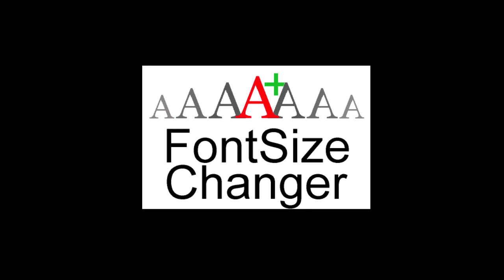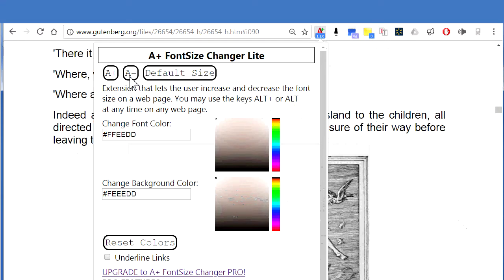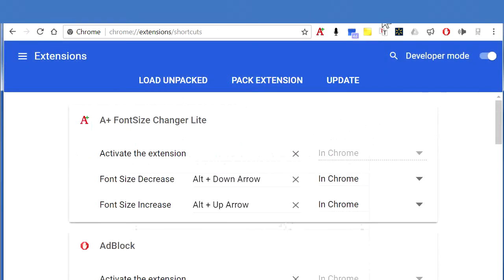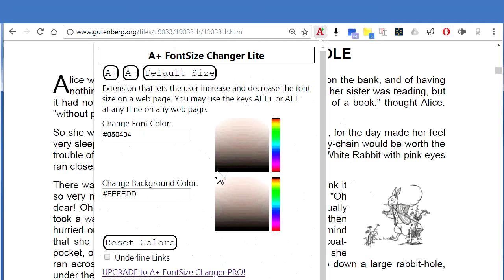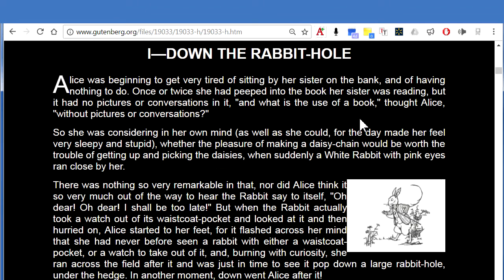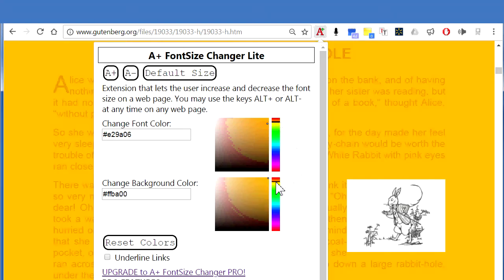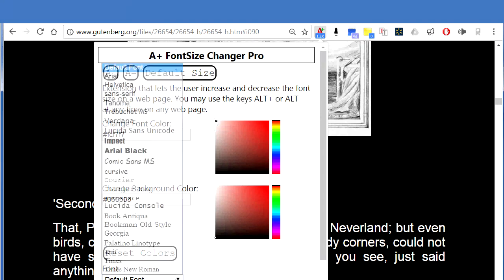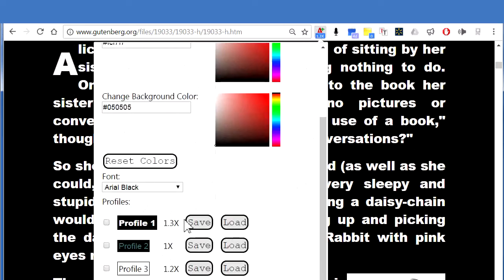A+ Font Size Changer Chrome Extension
A+ FontSize Changer is a Chrome browser extension that allows you to change the font text size, text color and background color on any website.

To change the font size on a website click on A+ FontSize Changer icon and then click on the "A+" icon to make the text bigger or click on the "A-" icon to make it smaller. Or on the website you can change text size by using the ALT+ or ALT- hotkeys. Or you can use ALT+Up Arrow or ALT+Down Arrow hotkeys. These hotkeys can be customized at chrome://extensions/shortcuts

When you change the text size, the paragraph width stays the same so that the text does not go off the screen, unlike many zoom tools.

Is the text on a website gray instead of black and hurting your eyes? Change the text color to black by clicking on the A+ FontSize Changer icon and then clicking on the color picker. Click in the lower left corner of the color picker for black. Or you can use the input box to type the hex color value of the color you want.

Do you want to create your own Night Mode with white letters on a black background? Then use the color picker to change the background color to black by clicking in the lower left corner. Then use the text color picker to change the text to white by clicking on the upper left corner.

Is blue light from your monitor hurting your eyes and disrupting your sleep pattern. Try creating a Sepia color scheme by selecting a brownish orange base color on the right bar and then selecting a lighter text shade. For the background color, select a brownish orange base color on the right bar and then select a darker shade toward the bottom right of the color picker.

In the Pro edition of A+ FontSize Changer your custom text settings are saved for each website so that when you return to the website your text settings are automatically loaded. In the Pro edition you can also change the font type. Is the text on a website too thin and difficult to read? Change the font to Arial Black to make the text bold.

The Pro edition also includes Profiles. Save your current text settings by clicking on the "Save" button. If you want to load the text settings from a Profile into a different website then click on the "Load" button. If you want every website to use the text settings from a profile then click on the "Lock" checkbox next to a profile.

Try A+ FontSize Changer today!